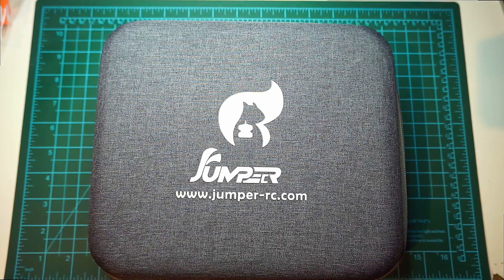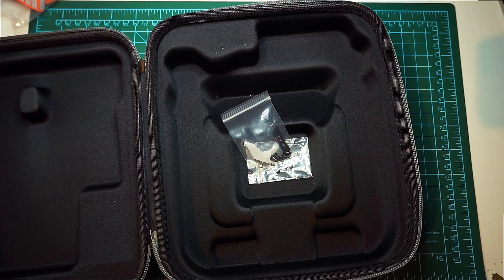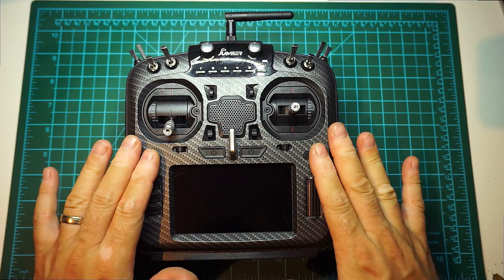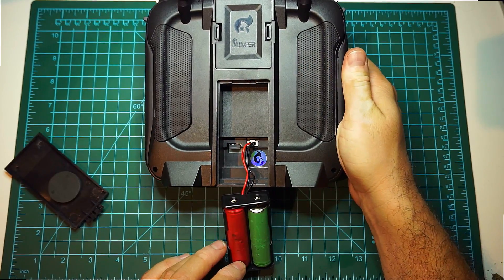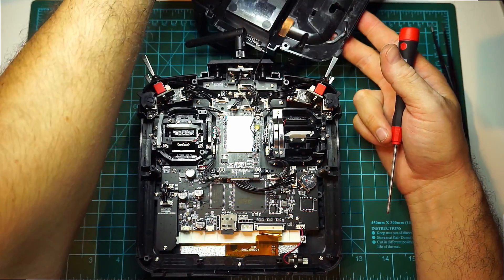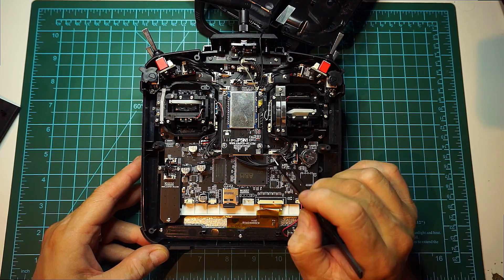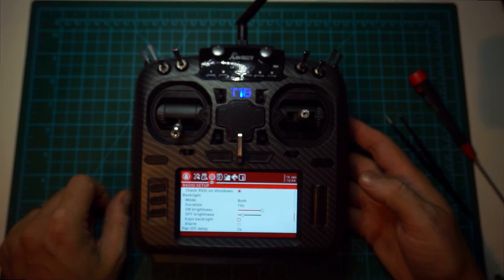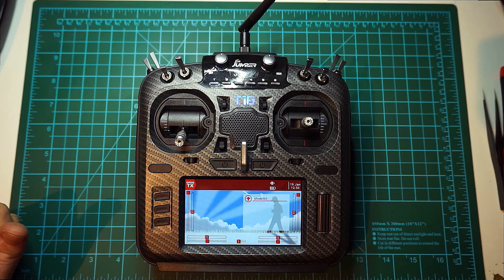Jumper T18 PRO | Is it better ?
So, Jumper released their new T18 remote. Which has some improvements!
In this video, I go over what's new and my honest take on this remote.
My recommendation? if you have a Jumper T16, stay with it! You are not missing a lot of stuff, except maybe the Alps encoders about witch I will make a separate video after I will properly test the remote and give my final thoughts about those encoders as an alternative to Hall sensors.
I cannot say anything about other remotes... but this T18 PRO has great quality components and worths the money(in my opinion) but obviously, the final choice is yours and what you can take from reviewers.

Tools I use:
Hot Air Station
Microscope camera
Camera adapter
PCB holder
Soldering Iron
Soldering Tips
Solder: Loctite 60/40 0.5mm
Solder wick
PS: Better Hot Air Station